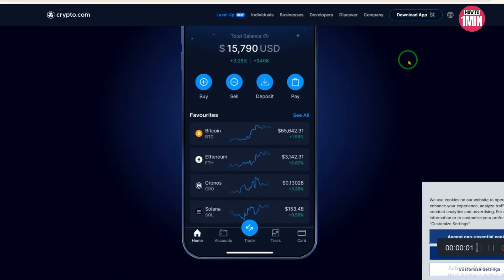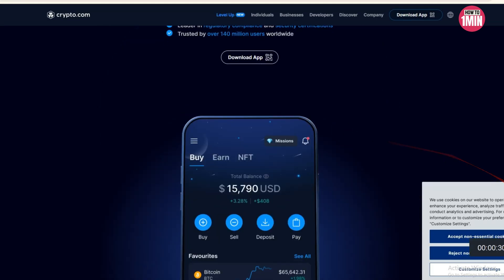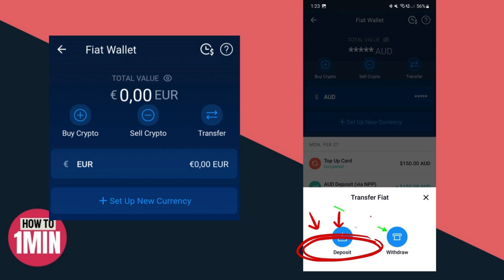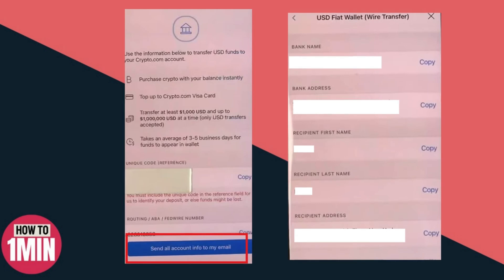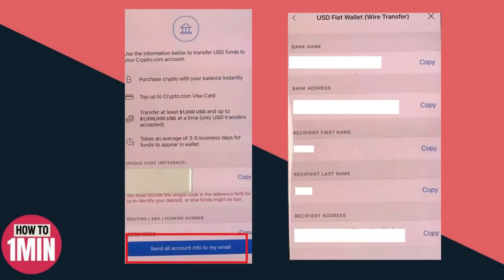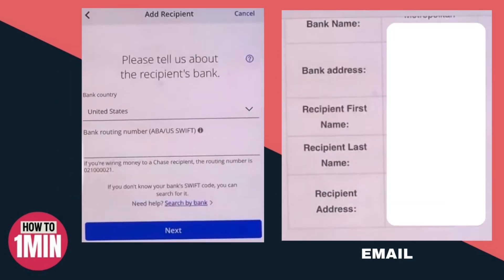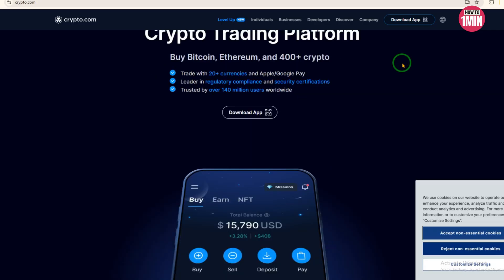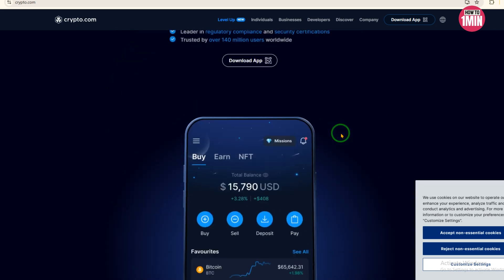How to Get Wire Transfer Details on Crypto.com (2025) (Full Guide)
In this video, we will guide you through the process of retrieving your wire transfer details on Crypto.com. This step-by-step tutorial will help you locate the necessary information to deposit funds into your Crypto.com account via wire transfer.

🔹 In this video, you'll learn: ✔️ How to navigate to the deposit section in the Crypto.com App ✔️ How to access your personalized wire transfer details ✔️ Important considerations for successful wire transfers

⏱ Timestamps: 0:00 Introduction 0:10 How to Get Wire Transfer Details on Crypto.com

🔹 Queries Related to the video: Crypto.com wire transfer details How to deposit USD via wire transfer on Crypto.com Crypto.com bank transfer instructions Accessing wire transfer information on Crypto.com Crypto.com fiat deposit guide